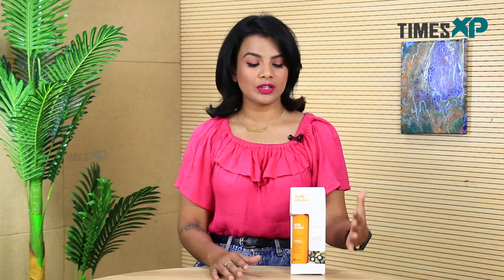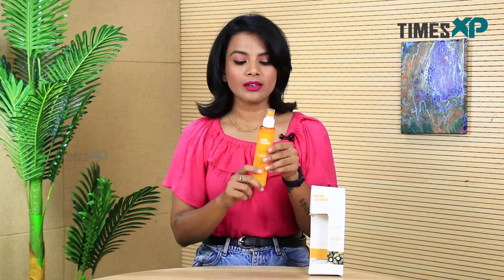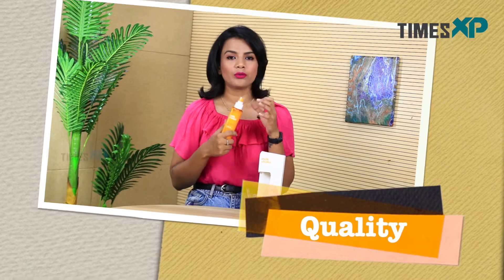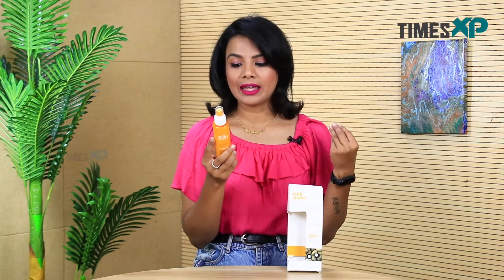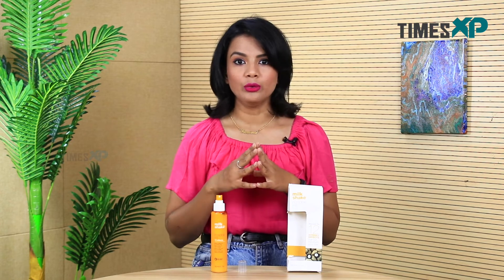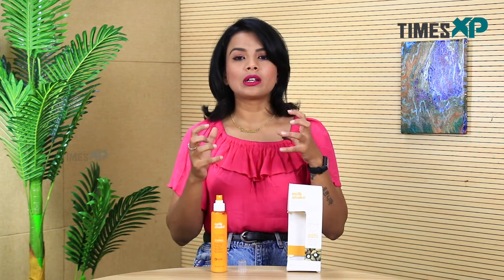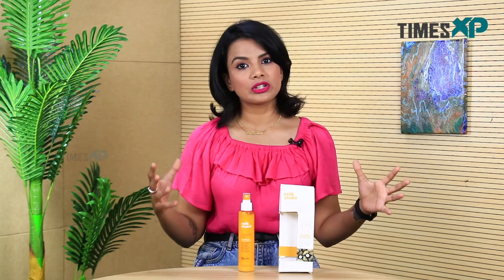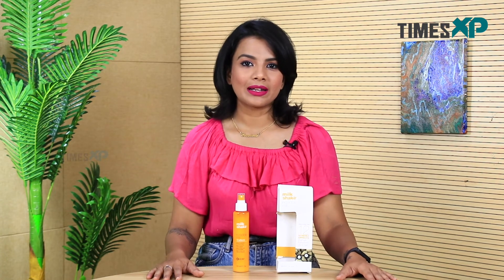Milkshake Leave In Conditioner | Product Review | Haircare Products | TimesXP Beauty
Milkshake's leave-in conditioner Review
We tried Milkshake's leave-in conditioner that helps in fixing damaged hair along with protecting it from heat and chemicals, as per brand claims. Watch the video to find out how this product really is and whether you should actually invest in this.
Milkshake Incredible Milk